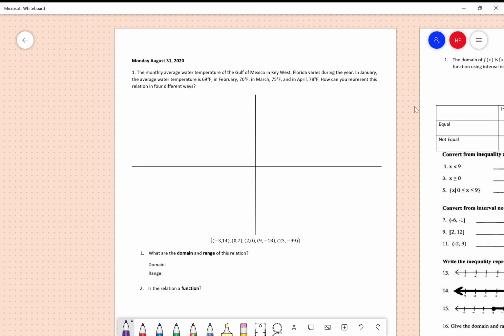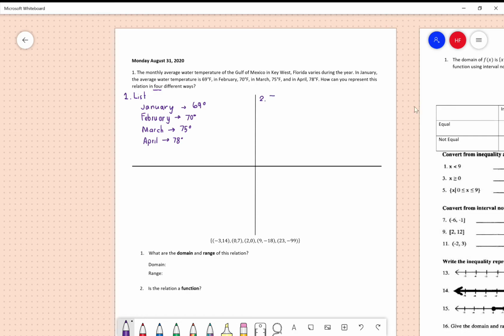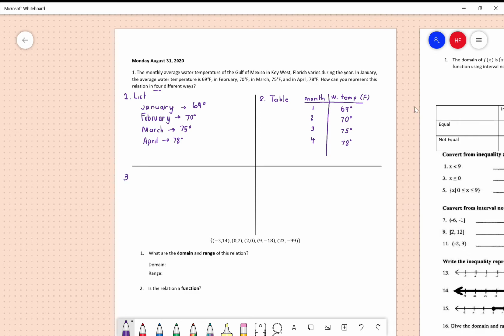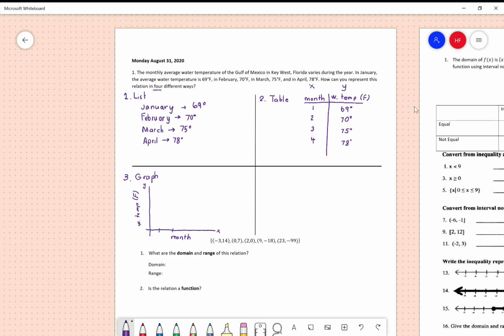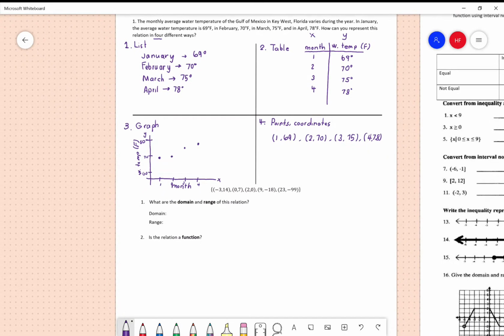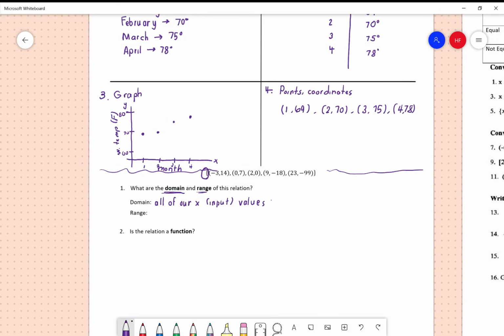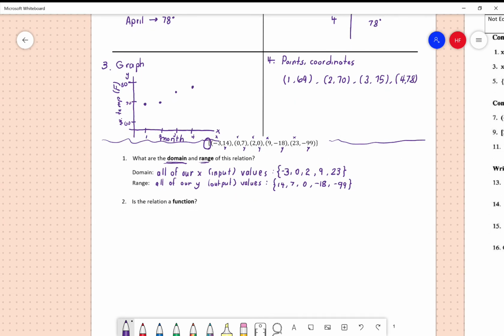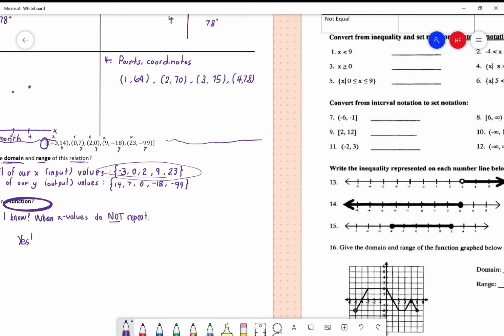Algebra 2 - Domain and Range Notes